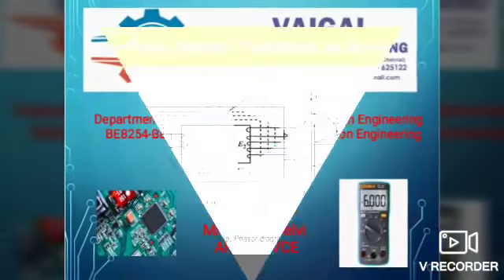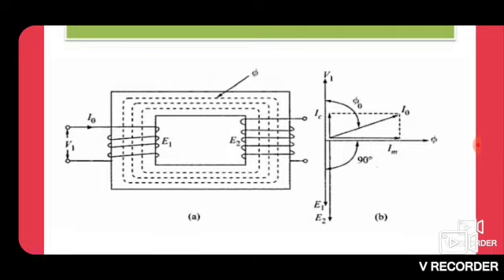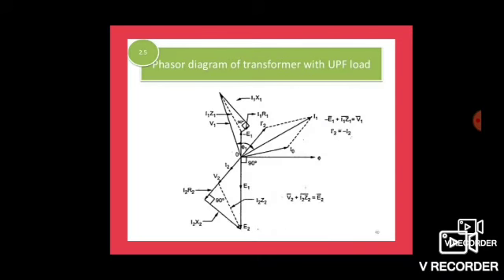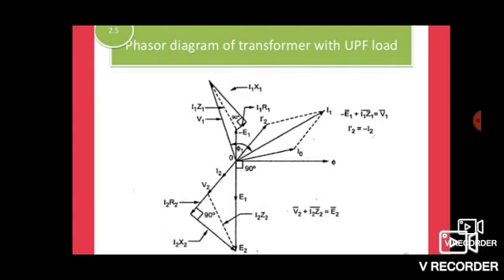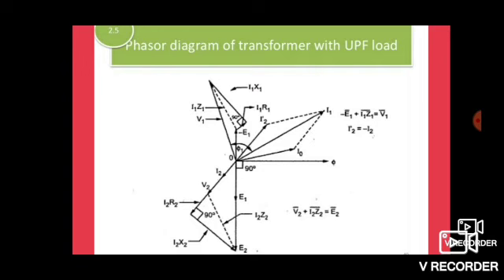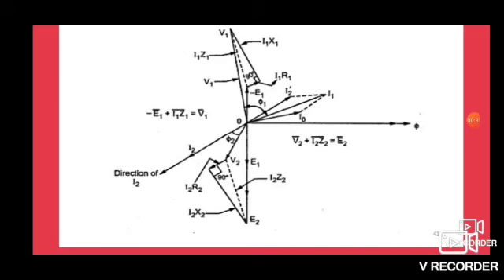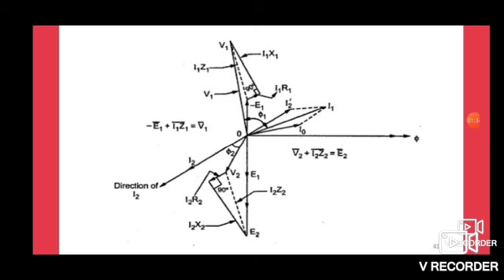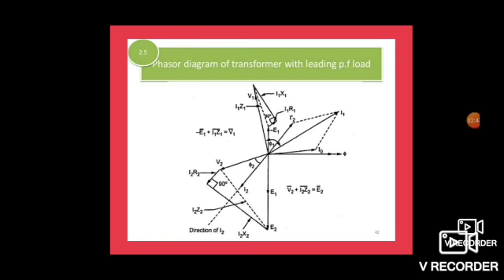BEIE-BE8254-ECE-2.3(PHASOR DIAGRAM OF TRANSFORMER)